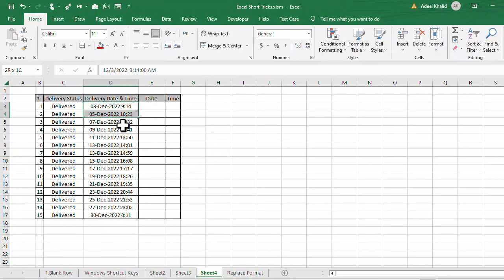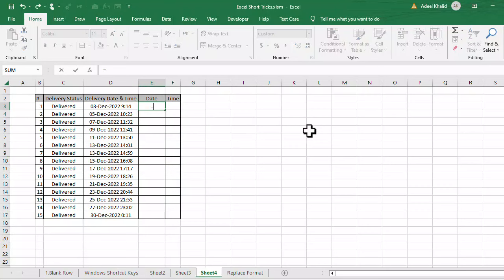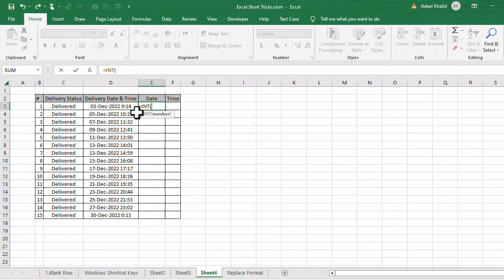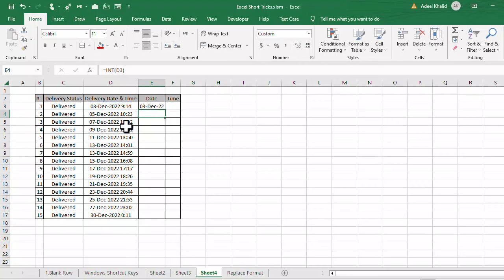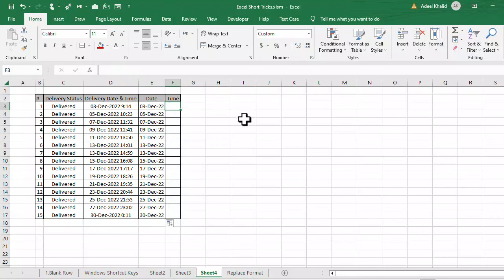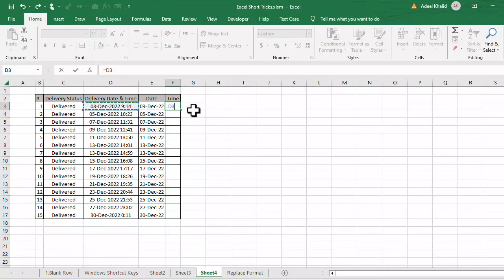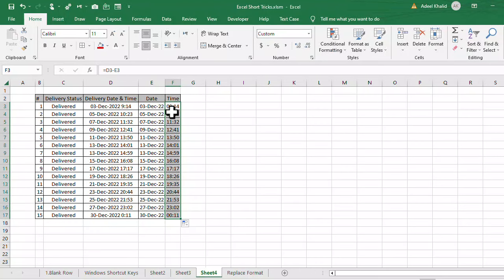How to Separate Date & Time in Different Columns in Excel | A Must Watch Excel Trick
In this Excel tutorial it is discussed that how you can extract the Date only or Time only from a cell in Excel. For this the INT FUnction and simple subtraction is used.
Date can be extracted by using INT Function and Time can be extracted by subtracting original cell and the date.